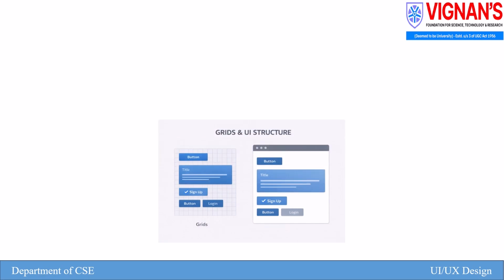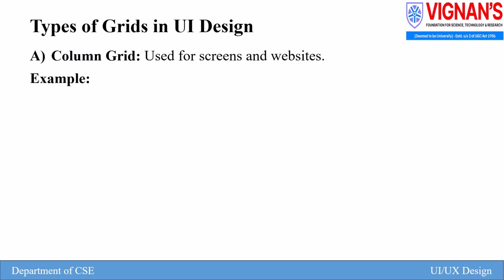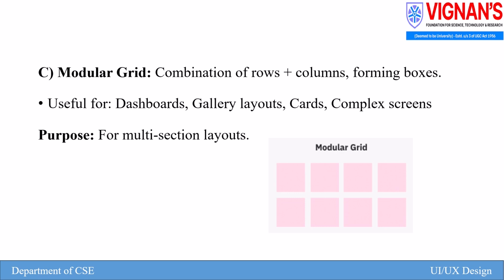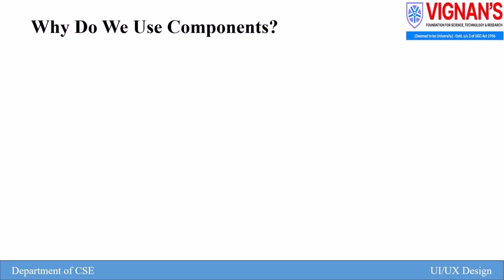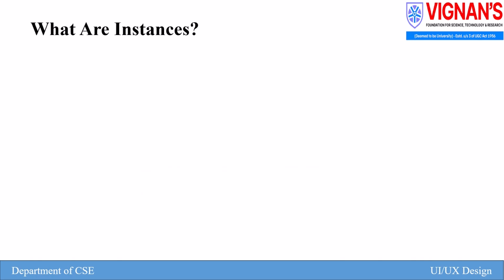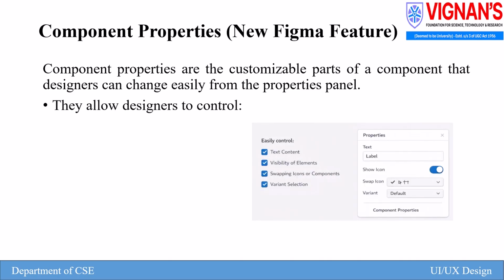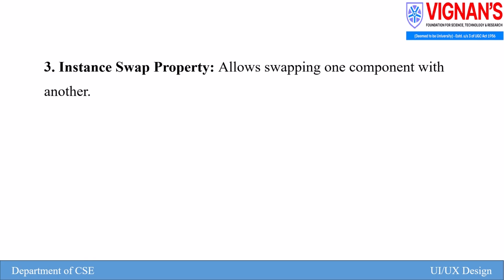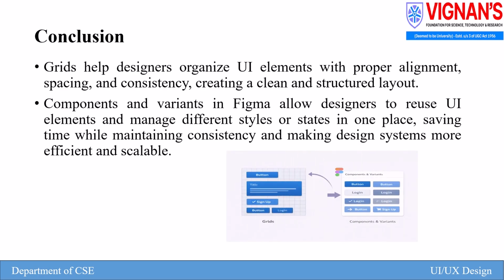Grids & UI Structure in 4 Minutes | UX Design Explained | Vignan CSE Dept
Learn Grids & UI Structure in UI/UX Design in just 4 minutes with Vignan CSE Dept.
Grids are the invisible backbone of every clean and structured UI. They help designers align elements, maintain consistency, and create responsive layouts.
In this video, you’ll learn different types of grids and how UI structure is built using components, instances, and variants in Figma.
🎯 Perfect for:
Engineering Students
UI/UX Beginners
Design Interview Preparation
📌 Topics Covered:
What is a Grid in UI/UX
Why grids are important
Types of grids (Column, Baseline, Modular, Hierarchical)
Grid elements (Columns, Gutters, Margins)
How grids improve UI structure
What are Components in Figma
Instances and how they work
Variants and component states
Component properties (Text, Boolean, Instance Swap, Variant)
Real example of a button component system
Build clean, scalable, and professional UI designs using grids and components!